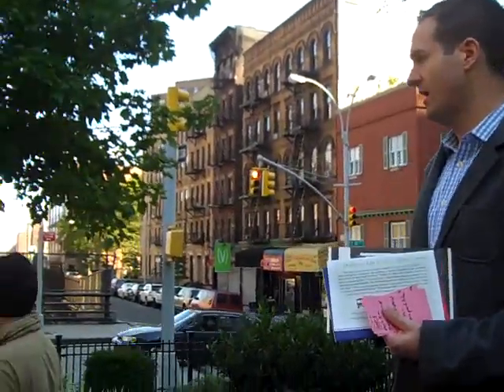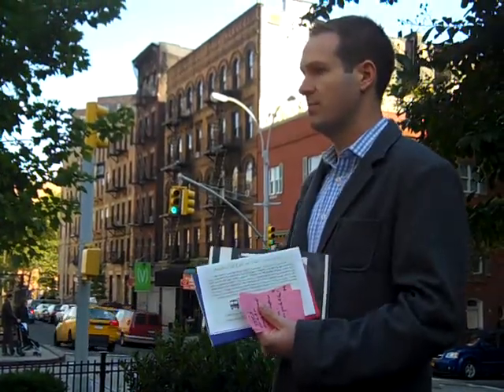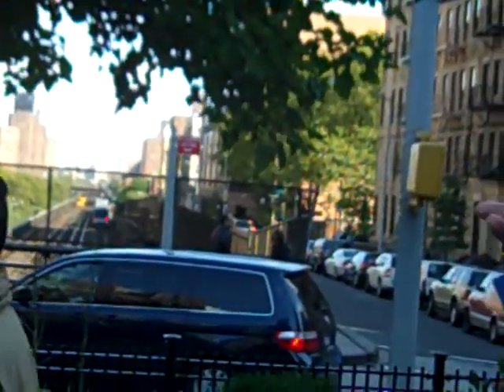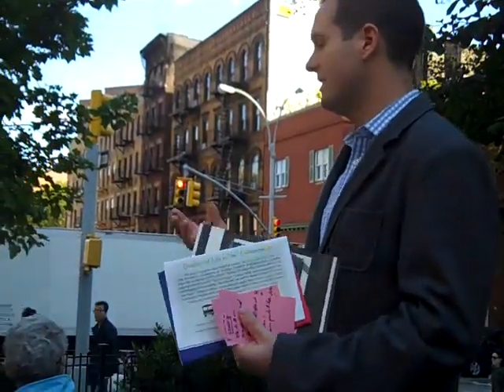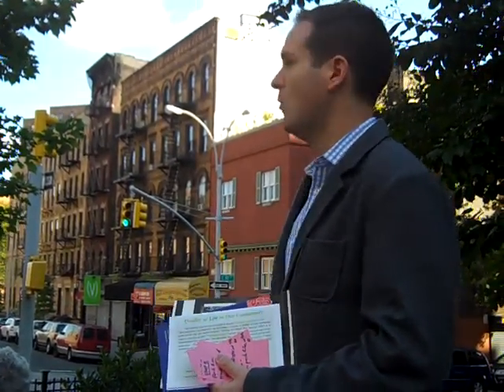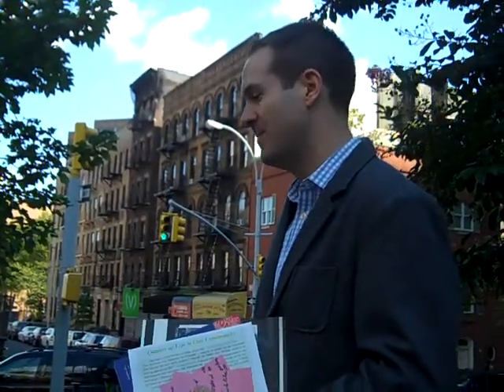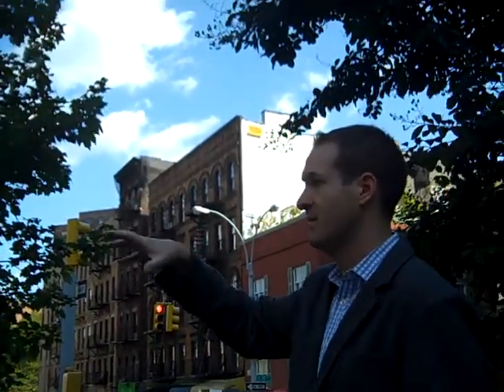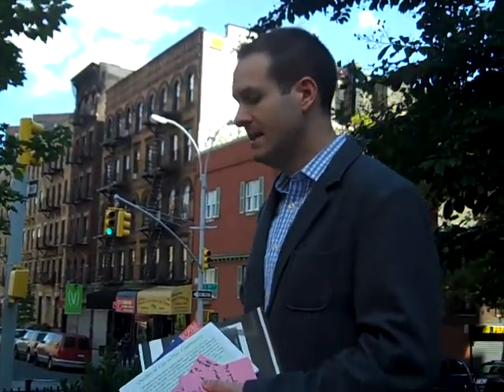CIVITAS_OHNY 96StTour_05-E Harlem.MP4